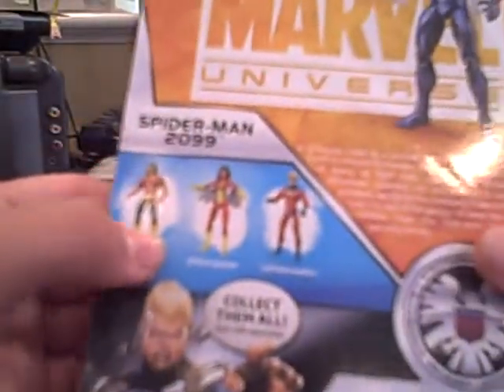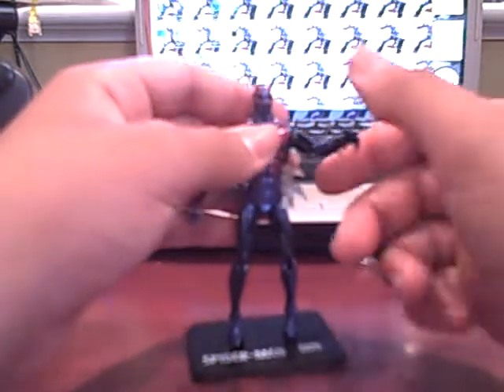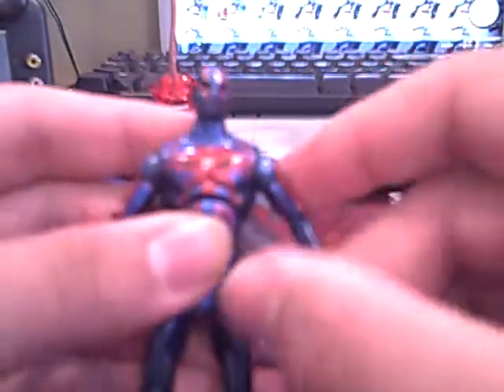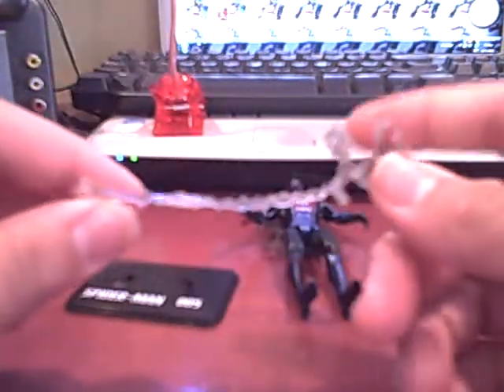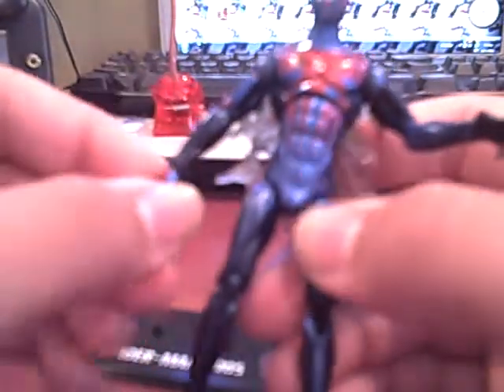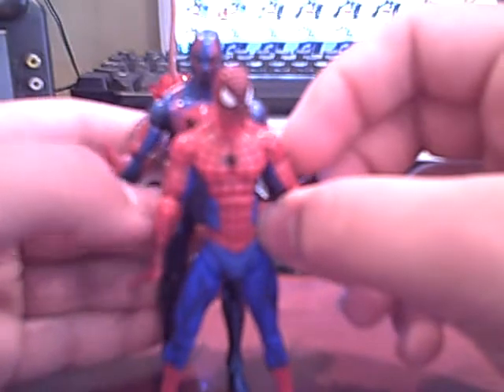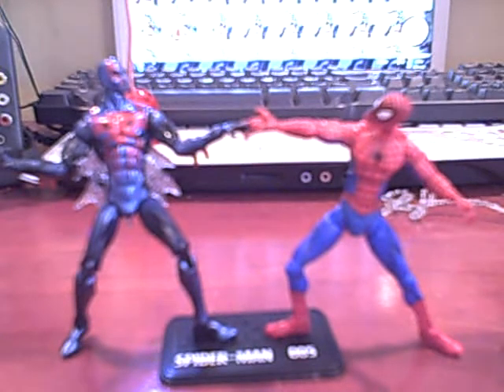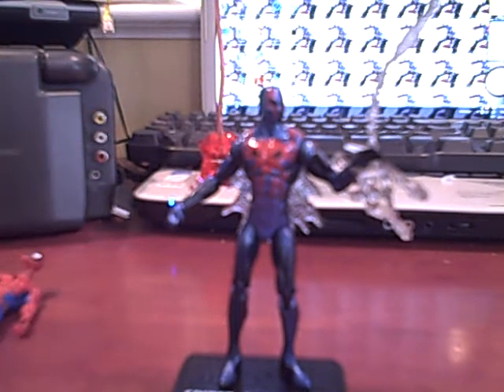BB:VR:34: MARVEL UNIVERSE: SPIDER-MAN 2099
This is a video review of the MARVEL UNIVERSE: SPIDER-MAN 2099. I nthis vidoe review I will be hilighting the articulation, detailing, and facts about this figure. I hope you injoy this vidoe review i will be doing more like this one.
bio:
In a future ruled by a corrupt and profit-mad corporation, Earth is starved for heroes. SPIDER-MAN 2099 is the first of many to fight back againts the scheming of Alchemax. Granted his powers in a laboratory accident, he fights the company from within, and uses his technical genius to keep his identity hidden from the high-tech Public Eye security forces.